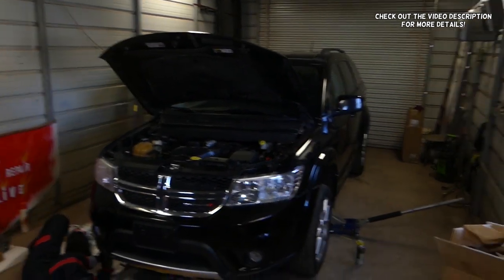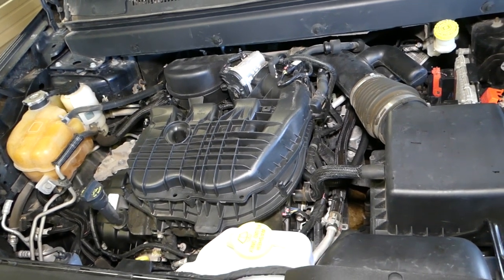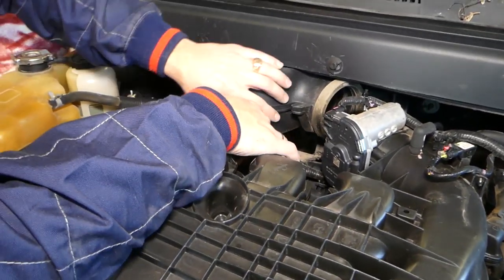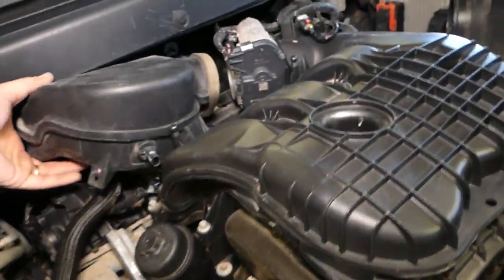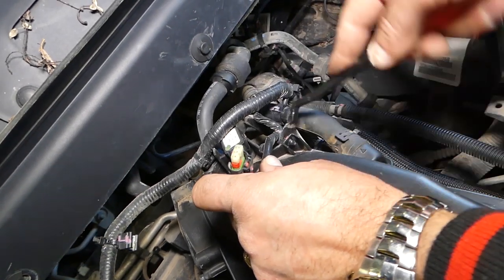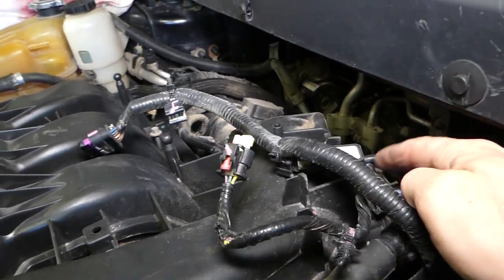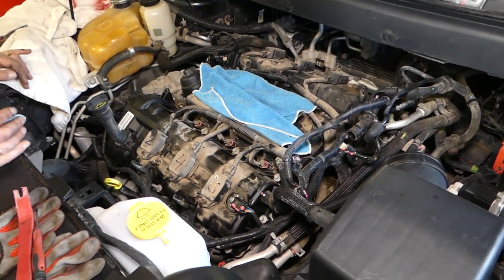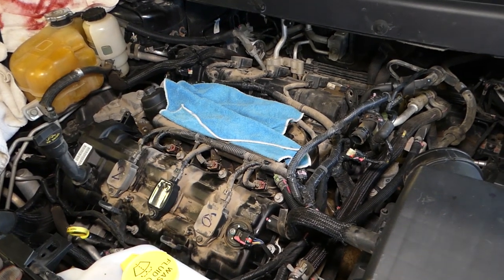DODGE JOURNEY IGNITION COIL REPLACEMENT 3.6 V6 FIAT FREEMONT PENTASTAR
► Ignition Coils

If you need to replace ignition coil this is the right video for you. We will show you how to replace the ignition coils on Dodge Journey. The rest of the world Dodge Journey is known as Fiat Freemont so the procedure to replace the ignition coil coils on Fiat Freemont will be the same for the 3.6 v6 engine. We demonstrated on a 2012 Dodge Journey 3.6 V6 Engine.
This video might be helpful on:
2009 Dodge Journey Ignition Coil Coils Replacement Removal 3.6
2010 Dodge Journey Ignition Coil Coils Replacement Removal 3.6
2011 Dodge Journey Ignition Coil Coils Replacement Removal 3.6
2012 Dodge Journey Ignition Coil Coils Replacement Removal 3.6
2013 Dodge Journey Ignition Coil Coils Replacement Removal 3.6
2014 Dodge Journey Ignition Coil Coils Replacement Removal 3.6
2015 Dodge Journey Ignition Coil Coils Replacement Removal 3.6
2016 Dodge Journey Ignition Coil Coils Replacement Removal 3.6
2017 Dodge Journey Ignition Coil Coils Replacement Removal 3.6
2018 Dodge Journey Ignition Coil Coils Replacement Removal 3.6
2019 Dodge Journey Ignition Coil Coils Replacement Removal 3.6

2012 Fiat Freemont Ignition Coil Coils Replacement Removal 3.6
2013 Fiat Freemont Ignition Coil Coils Replacement Removal 3.6
2014 Fiat Freemont Ignition Coil Coils Replacement Removal 3.6
2015 Fiat Freemont Ignition Coil Coils Replacement Removal 3.6
2016 Fiat Freemont Ignition Coil Coils Replacement Removal 3.6
2017 Fiat Freemont Ignition Coil Coils Replacement Removal 3.6
2018 Fiat Freemont Ignition Coil Coils Replacement Removal 3.6
2019 Fiat Freemont Ignition Coil Coils Replacement Removal 3.6

PRODUCTS USED IN THE VIDEO:
► Plastic Clips
► Makita Impact